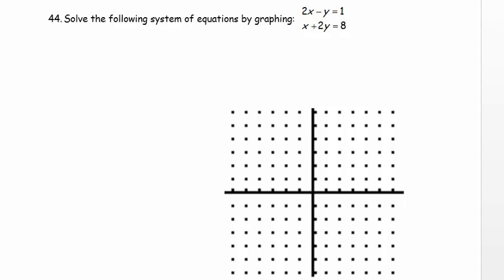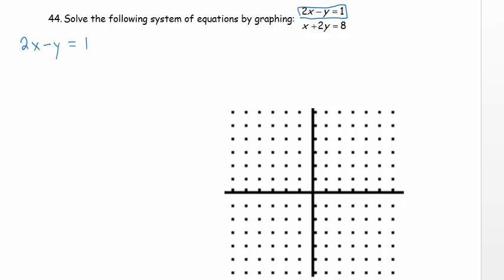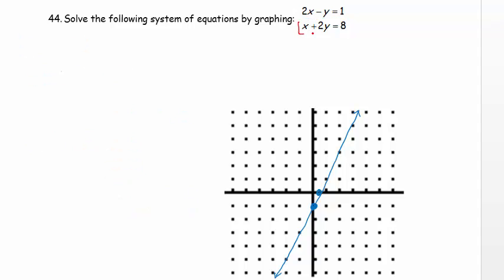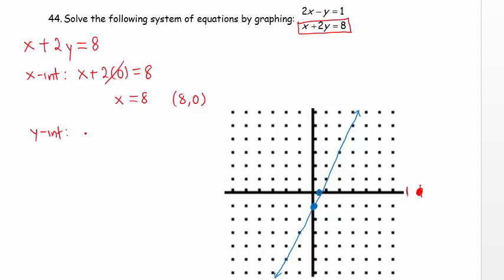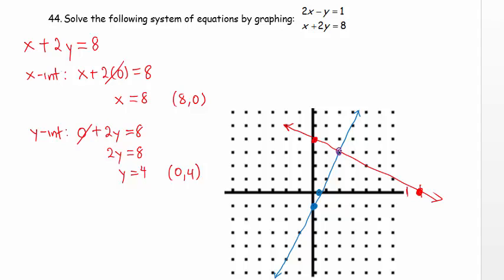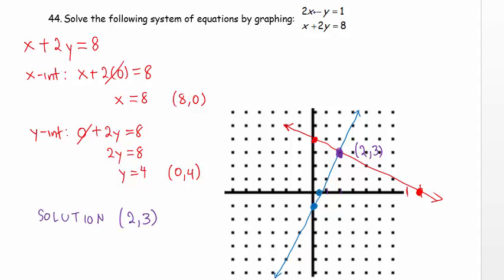Math 082 Final Review Problem 44